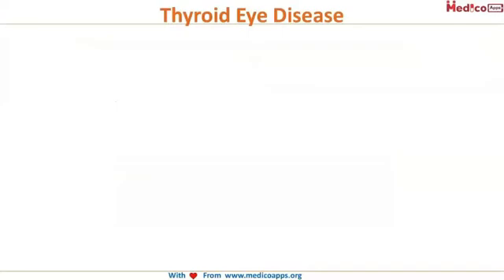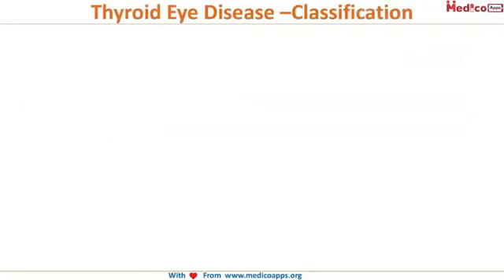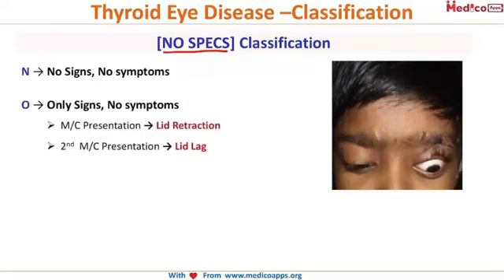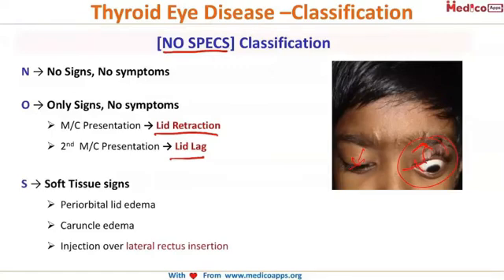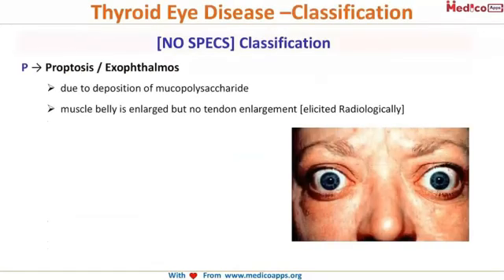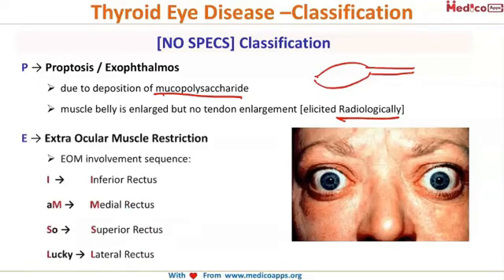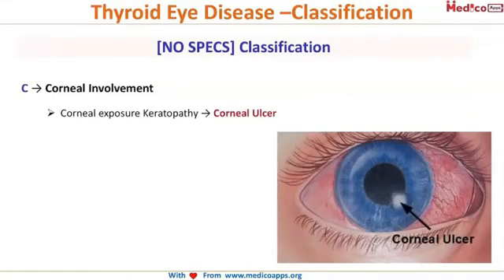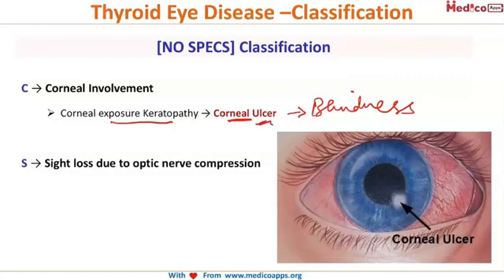NEET PG-Thyroid Eye Disease-Ophthalmology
Thyroid Eye Disease:@0:10
Aka Thyroid Related Ophthalmopathy / GRAVE’S OPHTHALMOPATHY
5 times more common in female
Age group → 40-60 yrs
Thyroid Eye Disease –Classification :@0:36
[NO SPECS] Classification:
N → No Signs, No symptoms
O → Only Signs, No symptoms
M/C Presentation → Lid Retraction
2nd  M/C Presentation → Lid Lag
S → Soft Tissue signs
Periorbital lid edema
Caruncle edema
Injection over lateral rectus insertion
[NO SPECS] Classification:
P → Proptosis / Exophthalmos
due to deposition of mucopolysaccharide
Muscle belly is enlarged but no tendon enlargement [elicited Radiologically]
E → Extra Ocular Muscle Restriction
EOM involvement sequence:
I  →          Inferior Rectus
aM →      Medial Rectus
So →        Superior Rectus
Lucky →  Lateral Rectus
C → Corneal Involvement
Corneal exposure Keratopathy → Corneal Ulcer
S → Slight loss due to optic nerve compression